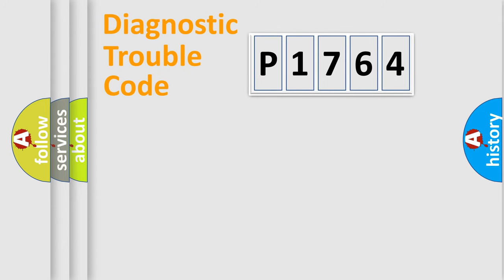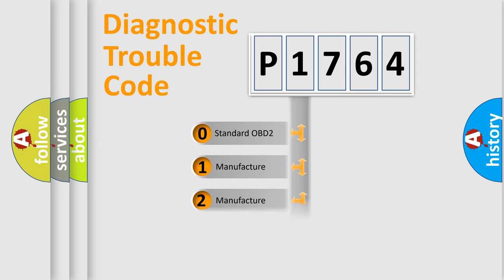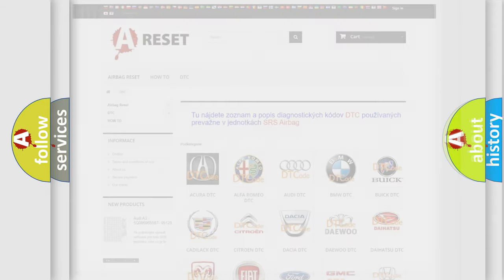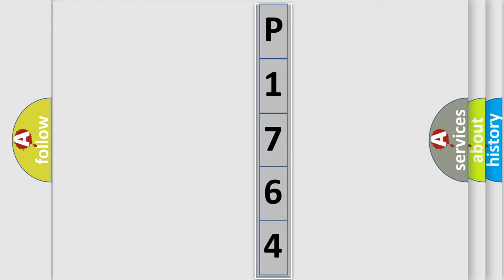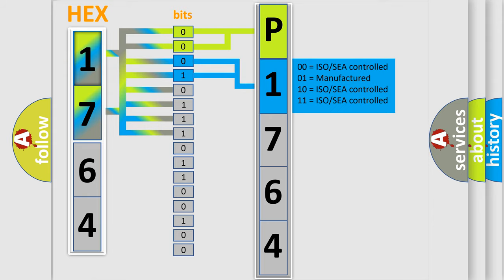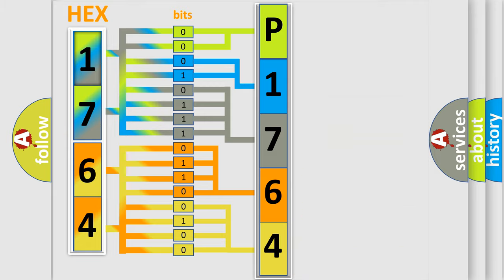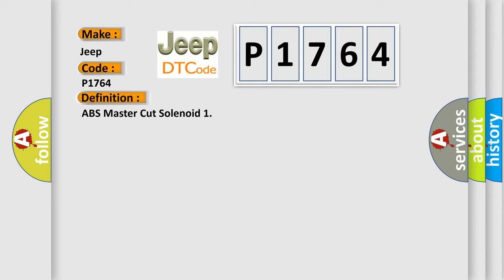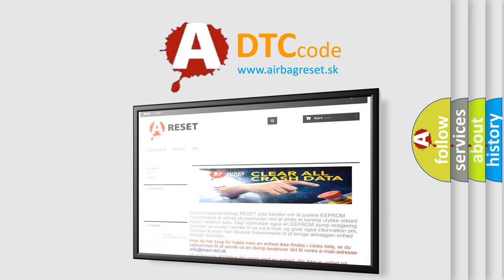DTC Jeep P1764 Short Explanation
Contents:
0:21 Basic DTC analysis according to OBD2 protocol standard.
1:48 Insight into programming
2:58 A diagnostically understandable description of the Diagnostic Trouble Code
3:05 Basic error definition

Make
Jeep
Code
P1764
Definition
ABS Master Cut Solenoid 1
Description
Current leaks for 005 seconds or more when SMC1 is off
Cause